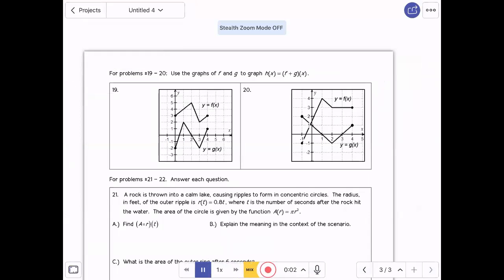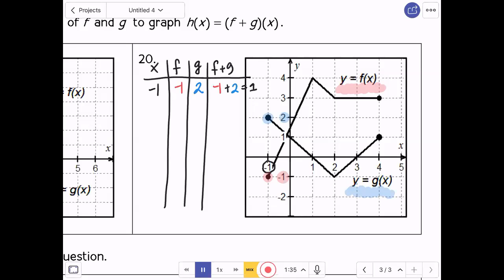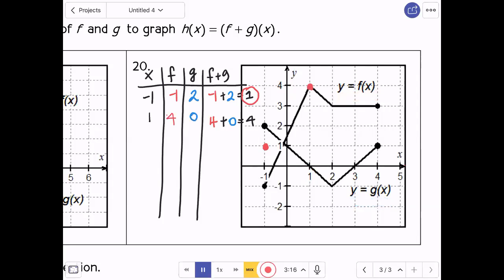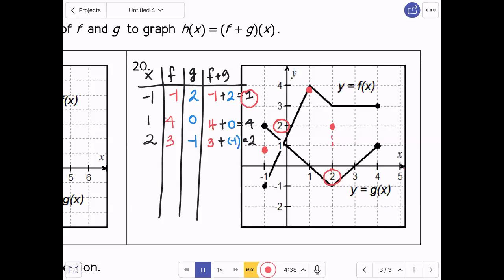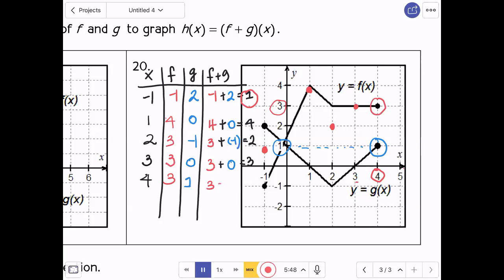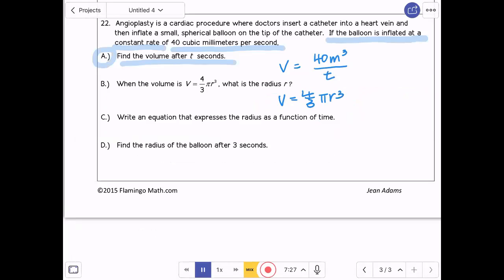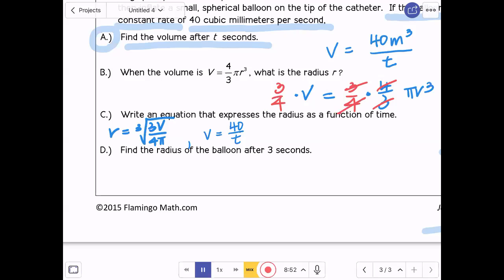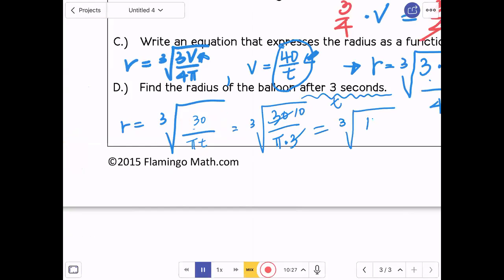Combination of Functions 2